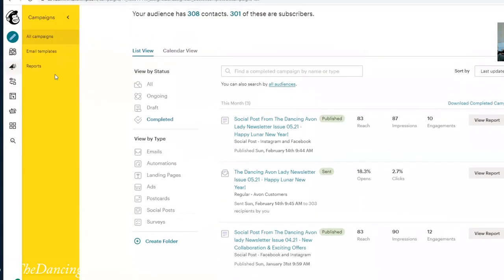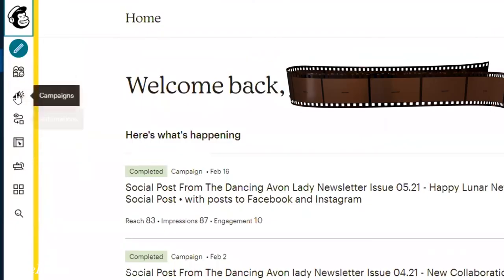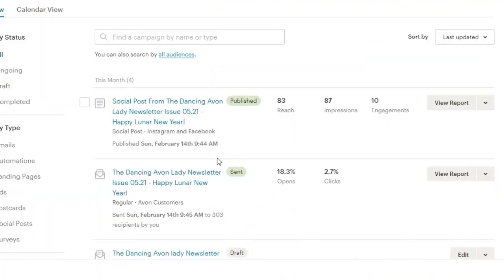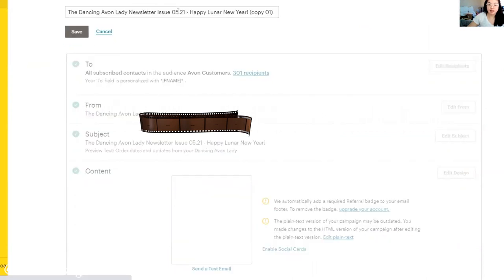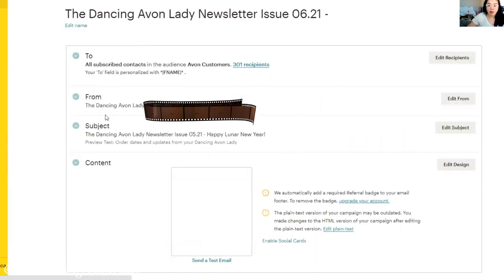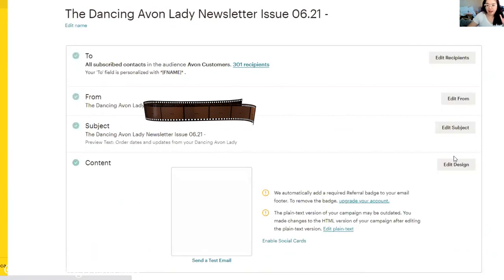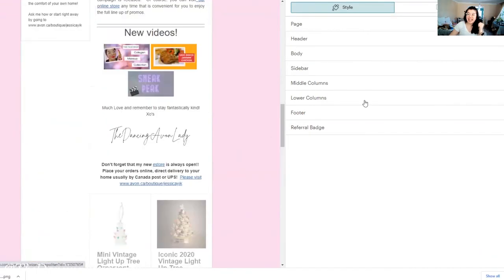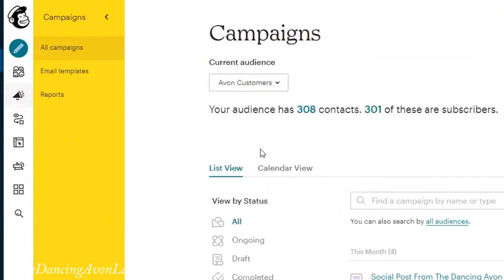How to Replicate a Previous Email Template on Mailchimp | Troubleshooting |The Dancing Avon Lady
Honestly, this video was more for me than anything so that I could refer back to it everytime I forget how to replicate my previous email's template on mailchimp.  I've been having trouble since their platform update and now it seems that I've figured it out.  Change the audience and go to competed campaign.

xo's  Jessie